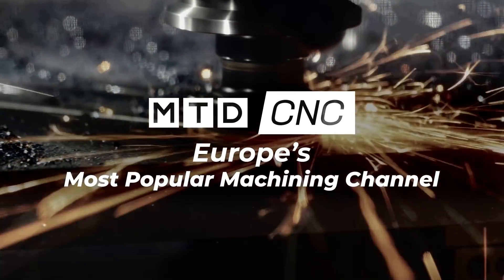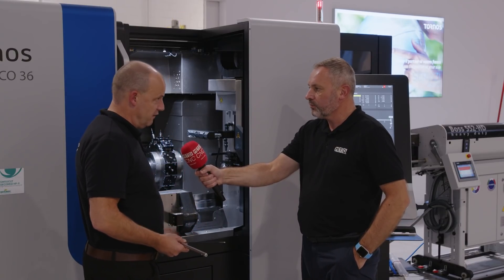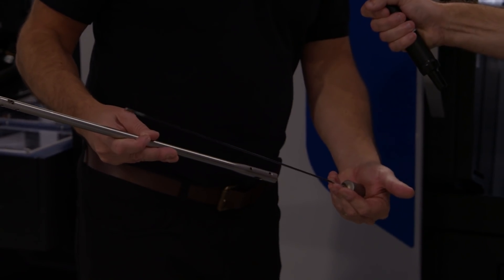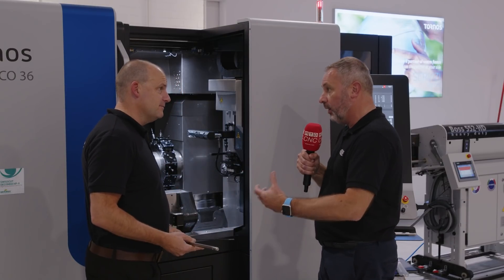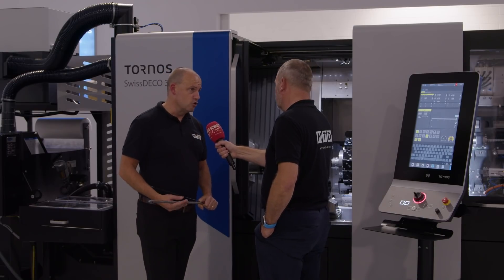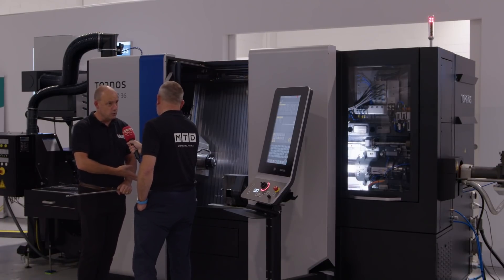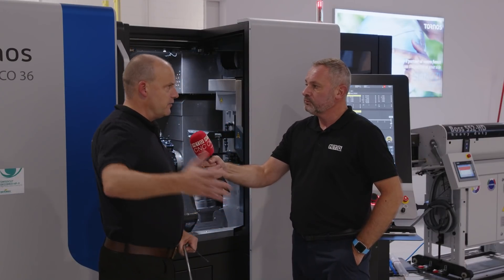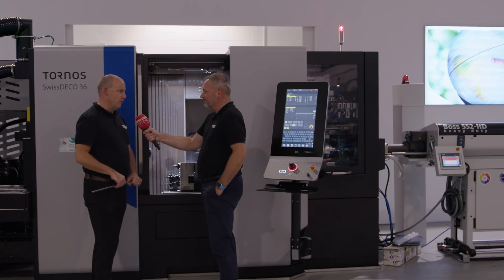Tornos SwissDECO - this part made in 40 mins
A wicked demonstration being shown at the Tornos Open House this week in Italy. We performed a live stream at the event as well as focusing on specific technologies like this one. A 9 axis beast capable of almost anything.